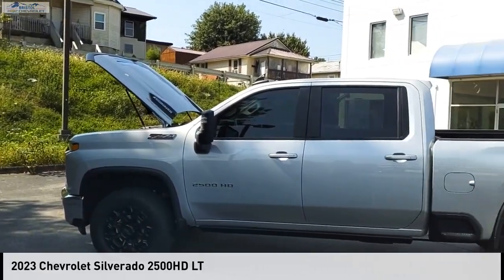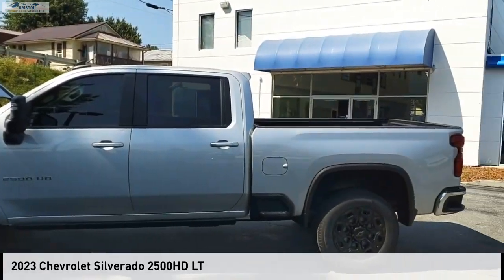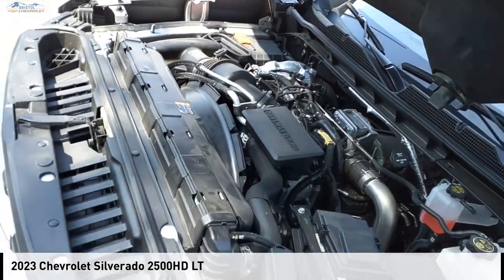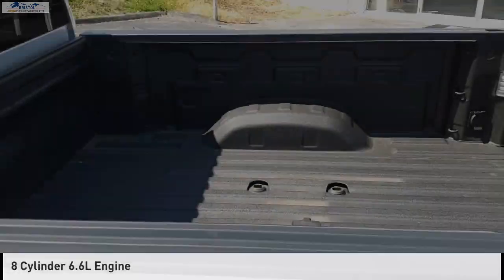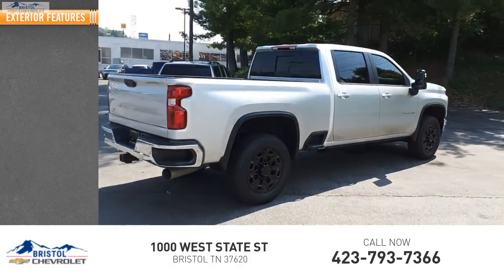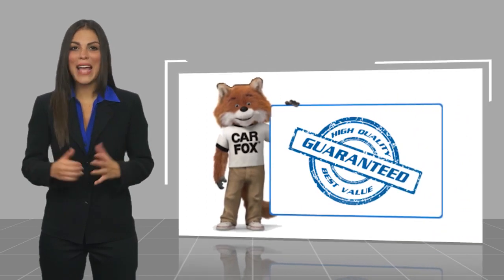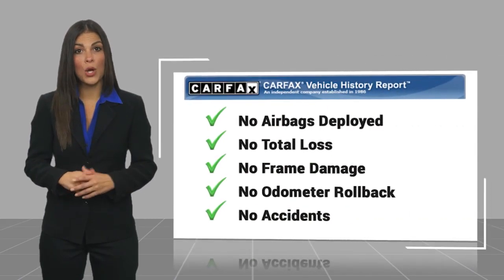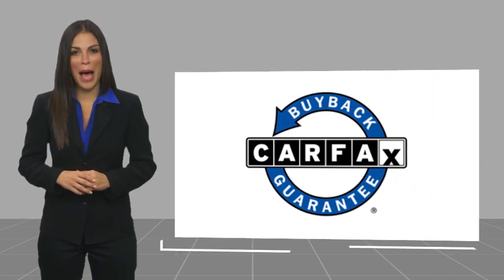2023 Chevrolet Silverado 2500HD 235883A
2023 Chevrolet Silverado 2500HD LT

Bristol Chevrolet
1000 West State St